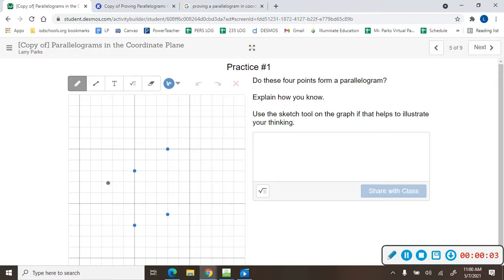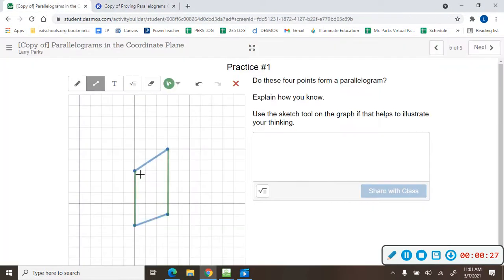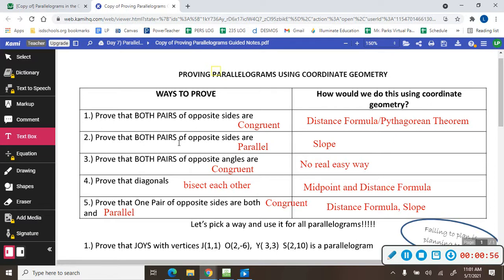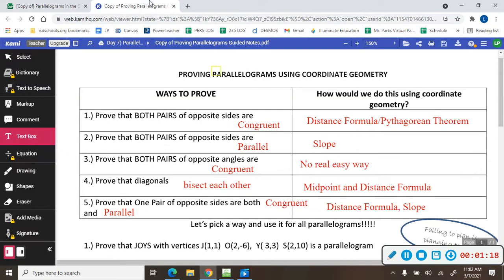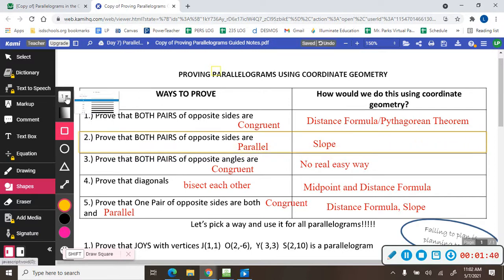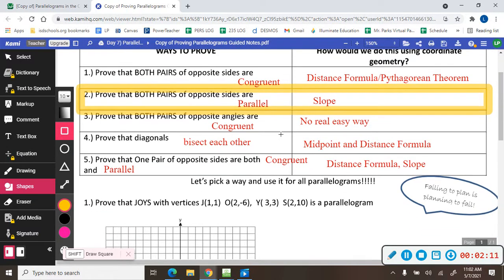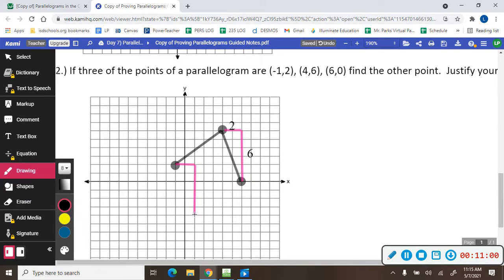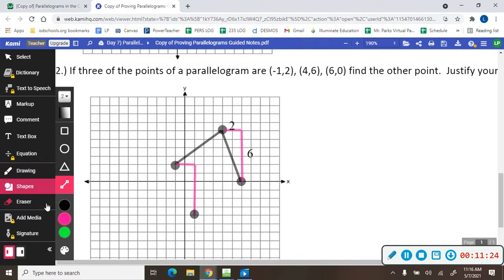Proving a Parallelogram in the Coordinate Plane